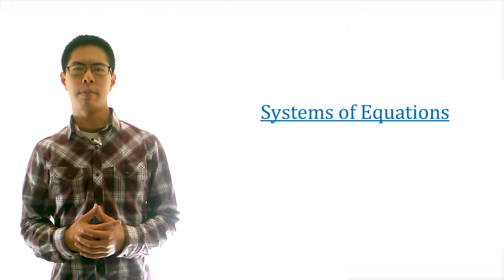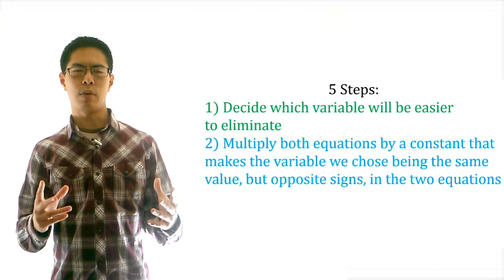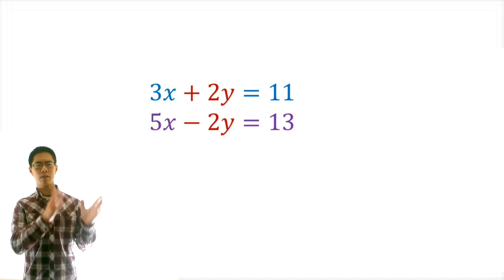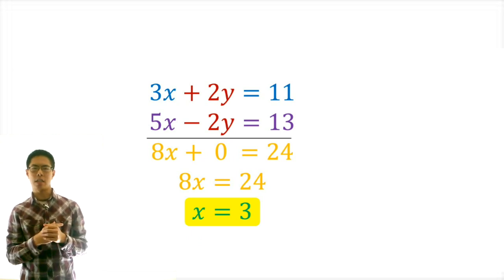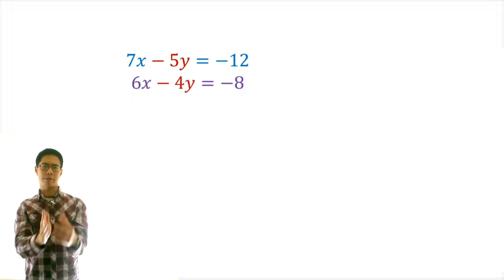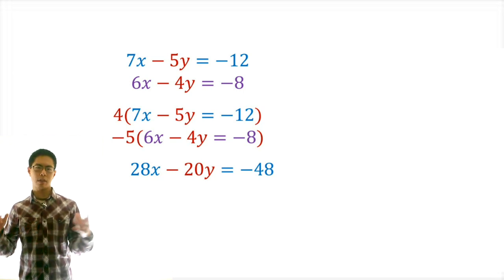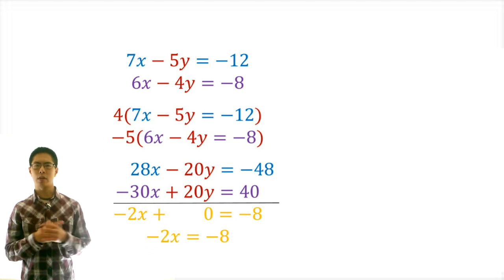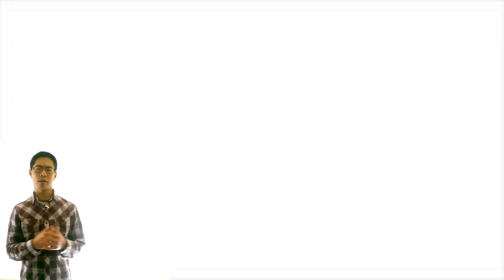ACT Math Prep Tips - Solving Systems of Equations, Elimination Method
Learn the best strategies, tips, and tricks for the ACT math test. In this video, we talk about how to solve systems of equations using the elimination method.